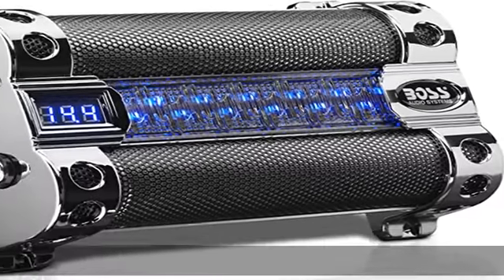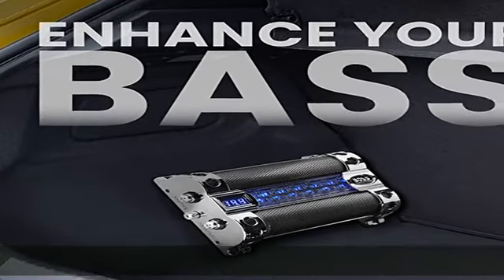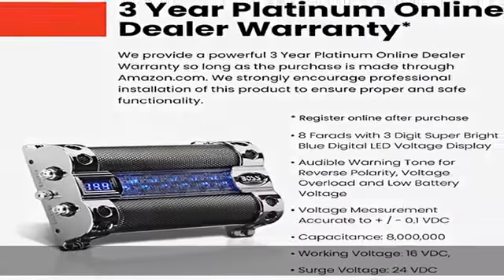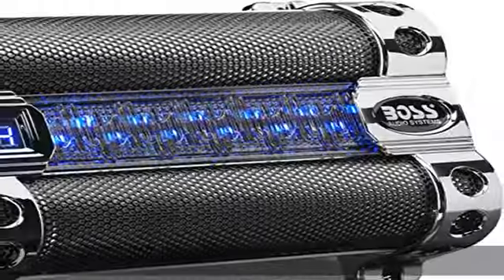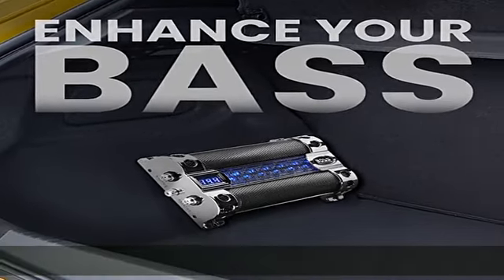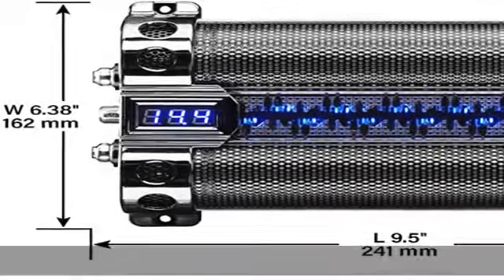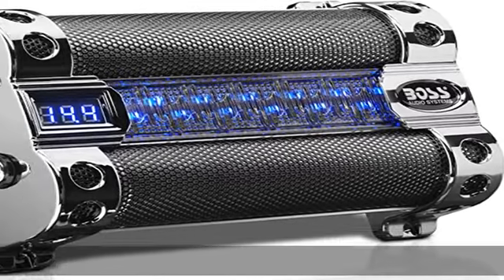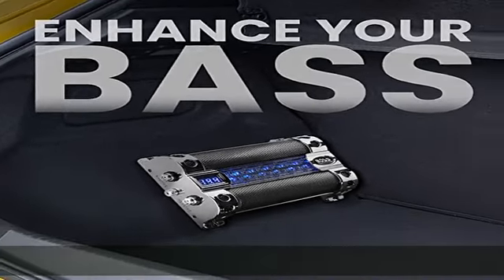BOSS Audio Systems CAP8 8 Farad Car Capacitor - Energy Storage, Enhanced Bass From Stereo, Warning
BOSS Audio Systems CAP8 8 Farad Car Capacitor - Energy Storage, Enhanced Bass From Stereo, Warning Reverse Polarity Tone, Voltage Overload Low Battery Voltage Led, For Amplifier and Subwoofer